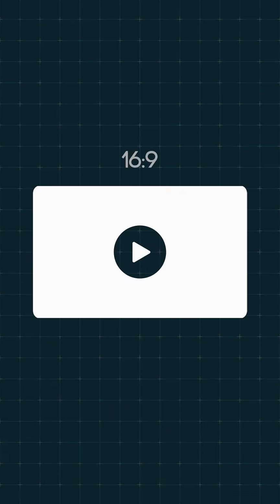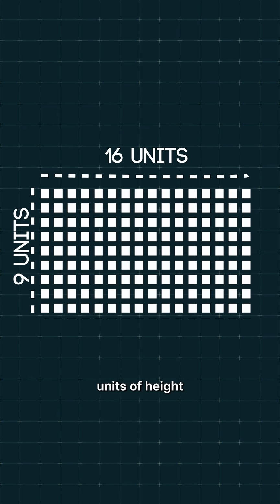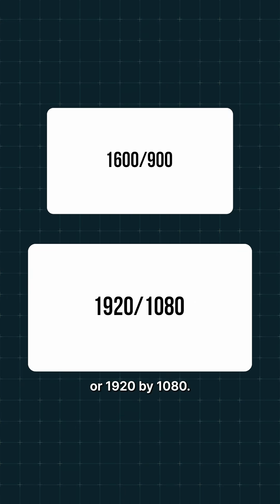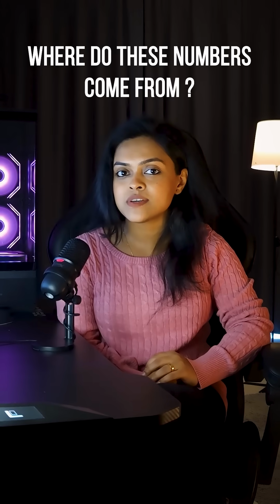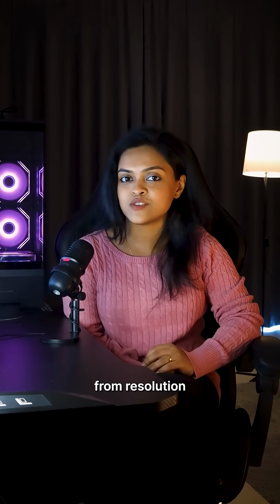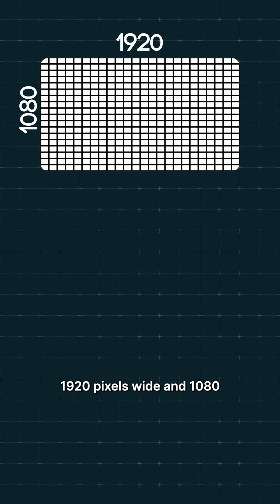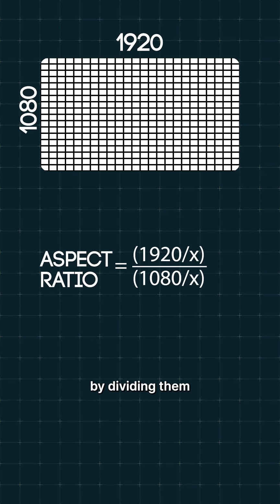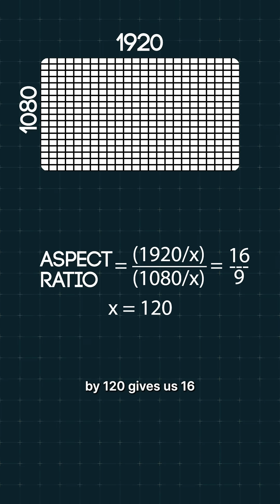#6 What Is Aspect Ratio?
📽️ This episode explains what aspect ratio is and how it affects the shape and fit of visuals on different screens.